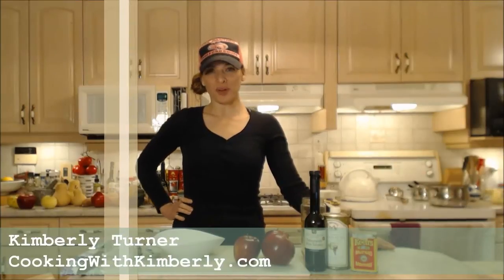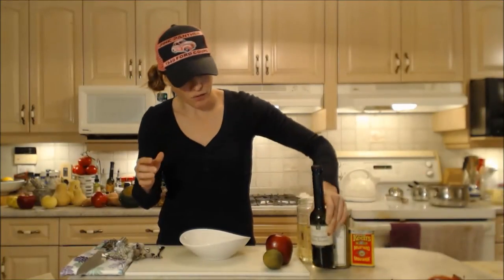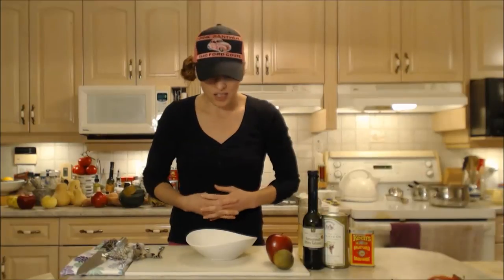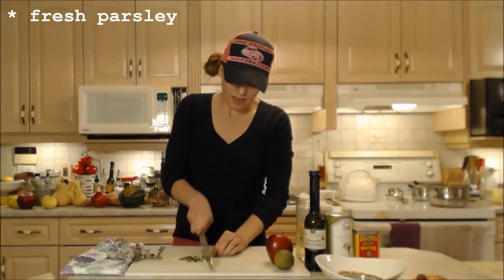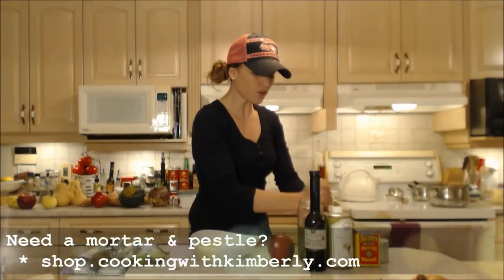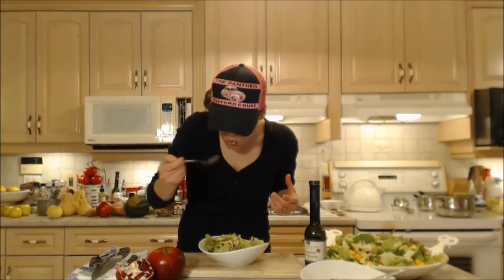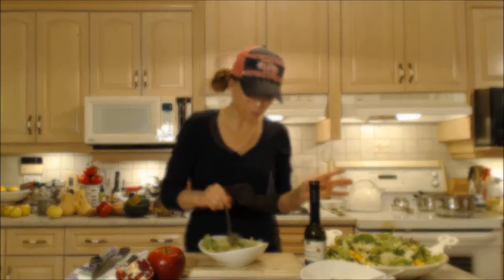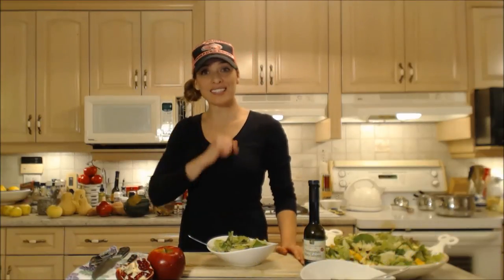How to Make Napa Valley Pomegranate White Balsamic Vinaigrette: Wine Country Kitchens with Kimberly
shares with you How to Make Napa Valley Pomegranate White Balsamic Vinaigrette perfect for salads!